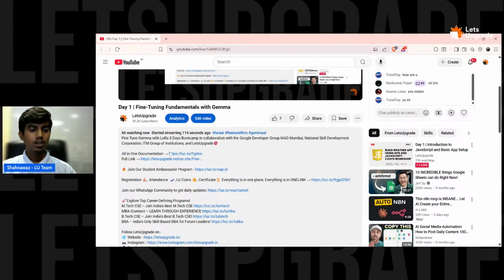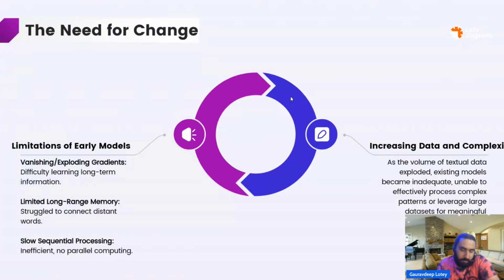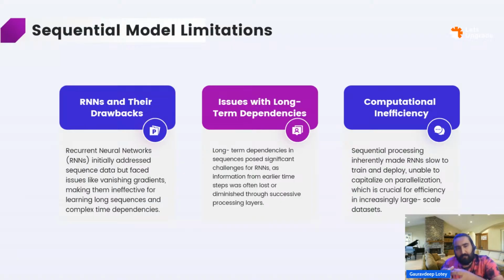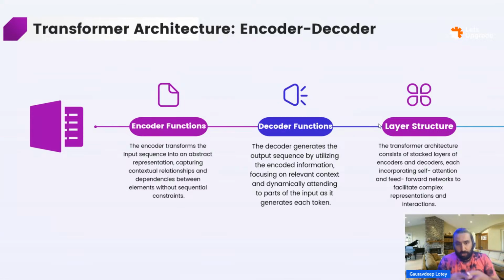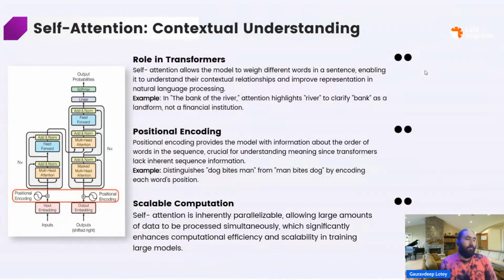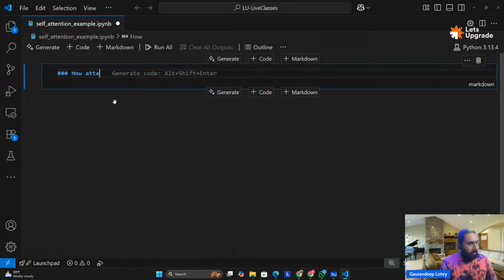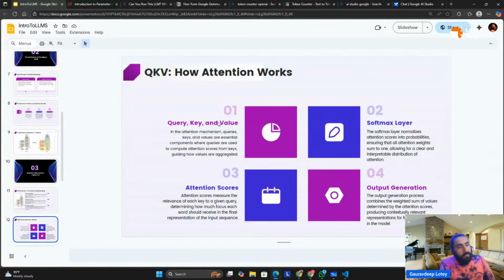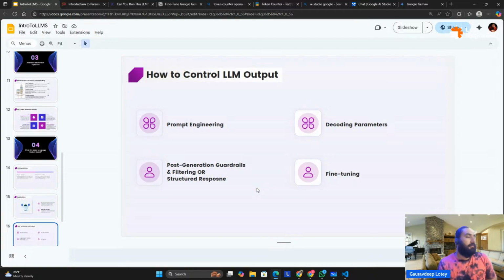Day 1 | Fine-Tuning Fundamentals with Gemma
Fine Tune Gemma with LoRa 3 Days Bootcamp in collaboration with the Google Developer Group MAD Mumbai, National Skill Development Corporation, ITM Group of Institutions, and LetsUpgrade🤩

Registration ✍🏼, Attendance ✔️, LU Coins 🪙, Certificate📜 Everything is in one place, Everything is in ONELINK